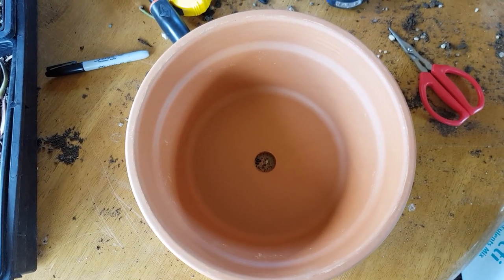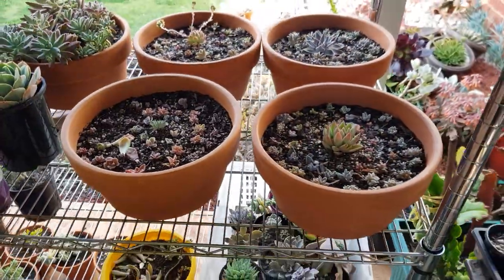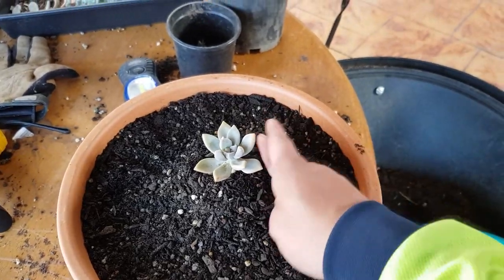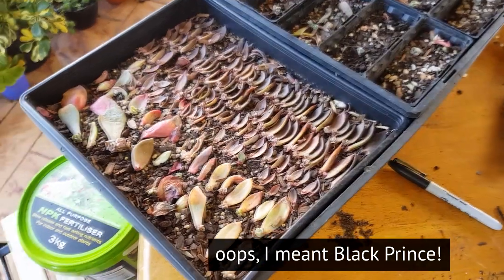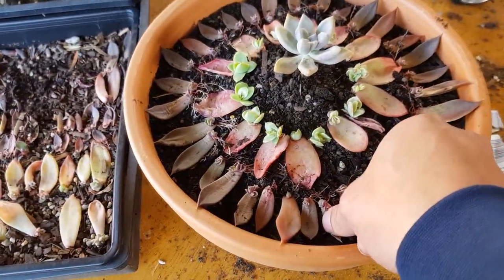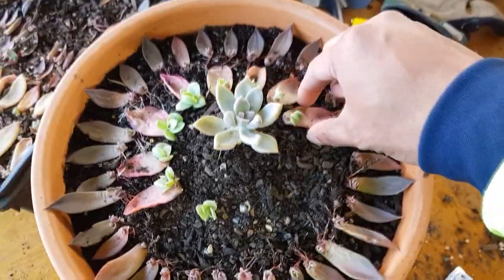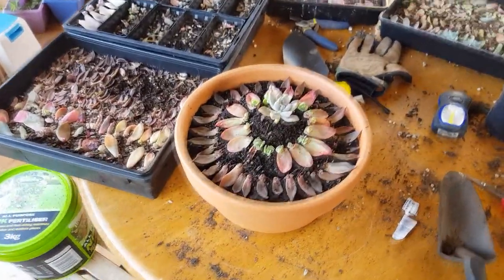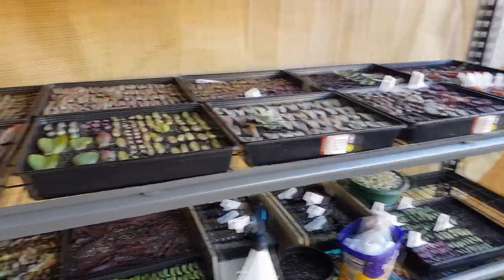#10 How to create a leaf mandala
LET'S PLANT!
EP 10 - Creating a leaf mandala

I had lots of leaf pups, and I felt like making an arrangement out of them. So I did just that!